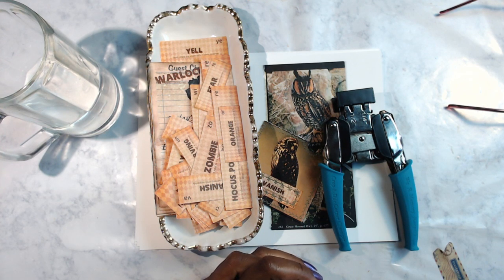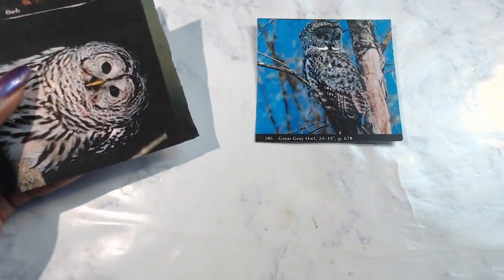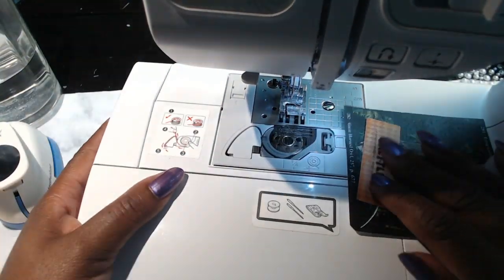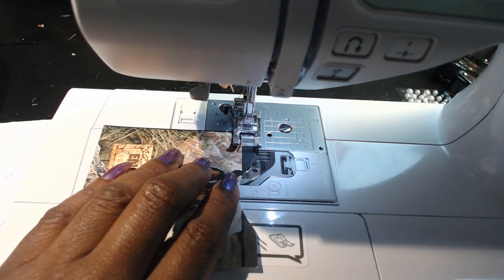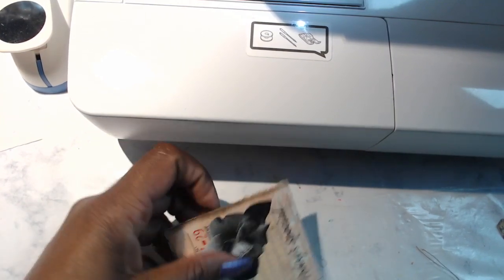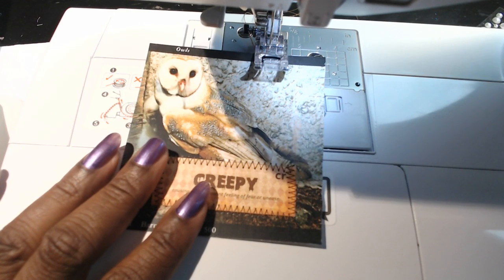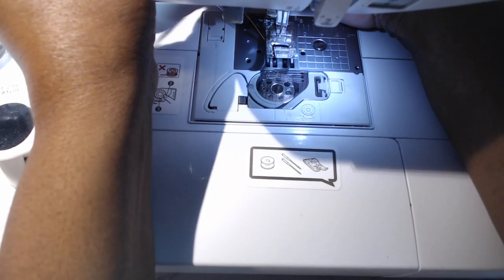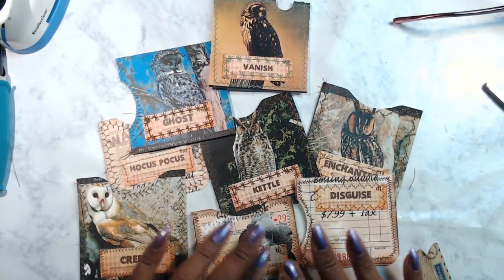Making Junk Journal Pockets - How to Build Your Junk Journal Ephemera, Halloween Ephemera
Learn how to use a junk journal.  Watch this junk journal process to get some fantastic junk journal ideas.

Mentioned Products

Items we will be using:
Vintage Halloween Vocabulary Cards (Digital Kit)

Equipment We will be using:
Sewing Machine SQ9185
Corner Rounder

3.  Must have a positive and fantabulous attitude about life!

About this video. This video is all about the journaling process and junk journaling.  I love making my journals look beautiful and this video will show you how to decorate out your journal and avoid journaling mistakes.  I always add journaling process writing as well as decorating to the journaling process.  I've even added some easy junk journal ideas.  You'll be able to decorate out your journal and love it like I do.  I'll also share journaling mistakes so you don't have to worry.  Learn easy junk journal process for beginners with me.